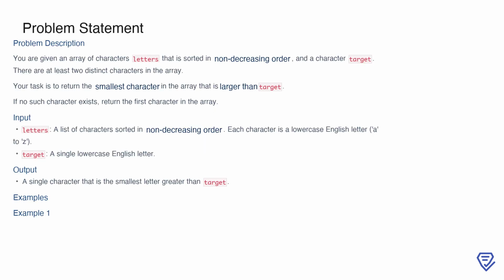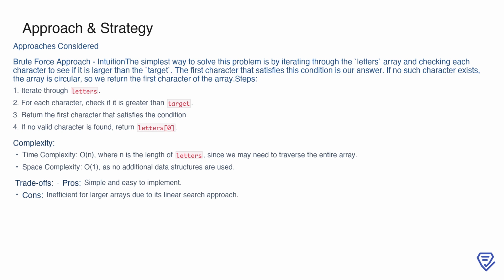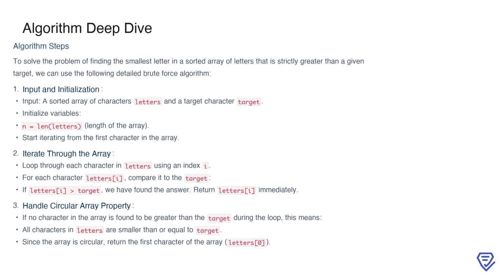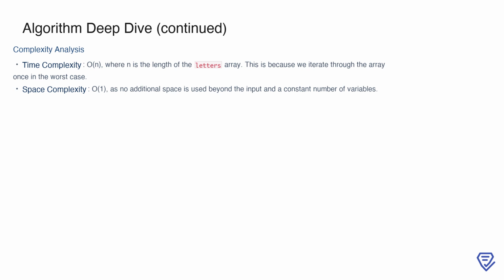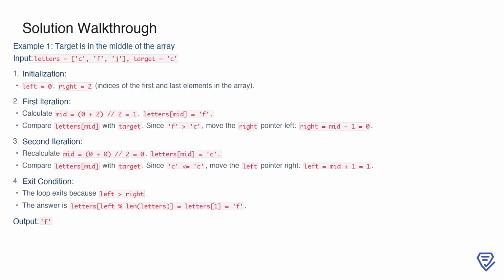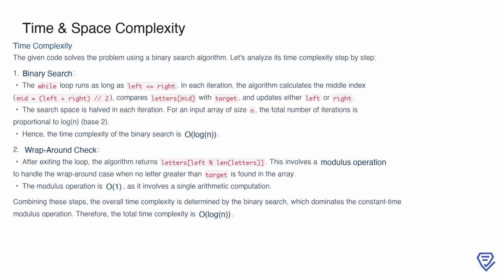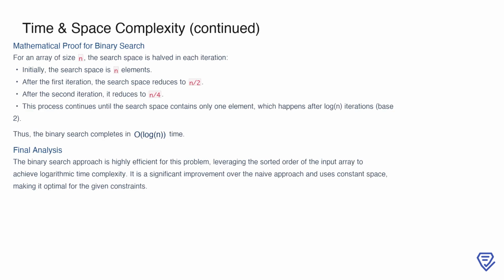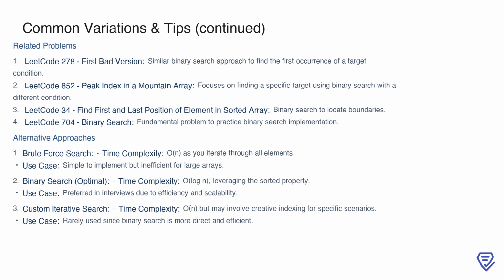LeetCode 744: Find Smallest Letter Greater Than Target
Difficulty: Easy

📚 Topics: Array, Binary Search, Math, Recursion, Sorting

⏱️ Timestamps:
00:00 - LeetCode 744: Find Smallest Letter Greater Than Target
00:20 - Problem Statement
01:08 - Problem Statement (continued)
01:41 - Problem Statement (continued)
02:12 - Problem Statement (continued)
02:39 - Problem Statement (continued)
03:10 - Approach & Strategy
04:04 - Approach & Strategy (continued)
05:06 - Approach & Strategy (continued)
06:02 - Approach & Strategy (continued)
06:41 - Algorithm Deep Dive
07:37 - Algorithm Deep Dive (continued)
08:42 - Algorithm Deep Dive (continued)
09:37 - Algorithm Deep Dive (continued)
10:40 - Algorithm Deep Dive (continued)
11:23 - Python Implementation
13:48 - Java Implementation
14:13 - Solution Walkthrough
15:25 - Solution Walkthrough (continued)
16:31 - Solution Walkthrough (continued)
17:22 - Solution Walkthrough (continued)
17:44 - Time & Space Complexity
18:33 - Time & Space Complexity (continued)
19:14 - Time & Space Complexity (continued)
20:00 - Time & Space Complexity (continued)
20:52 - Time & Space Complexity (continued)
21:41 - Common Variations & Tips
22:34 - Common Variations & Tips (continued)
23:14 - Common Variations & Tips (continued)
24:05 - Common Variations & Tips (continued)
25:05 - Conclusion
25:28 - Thank You!